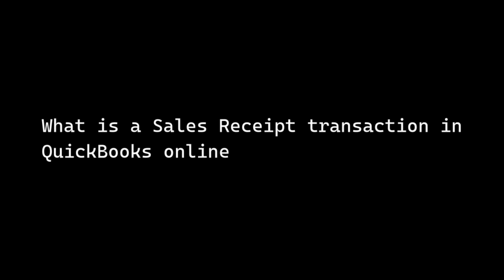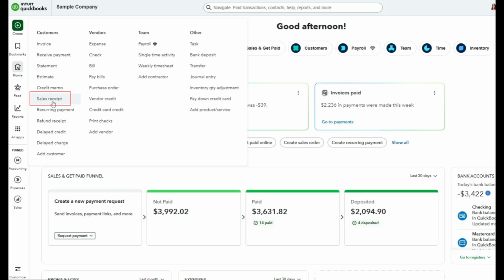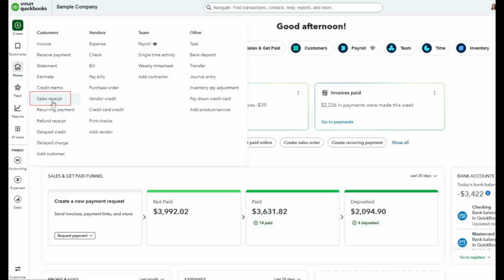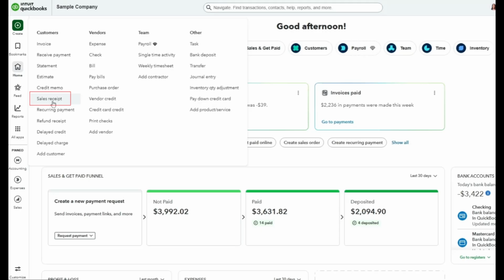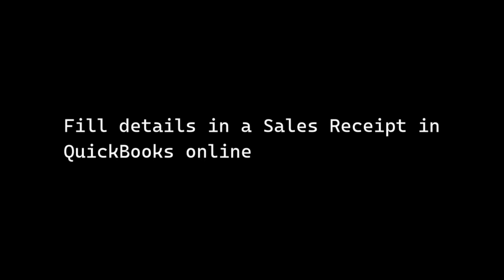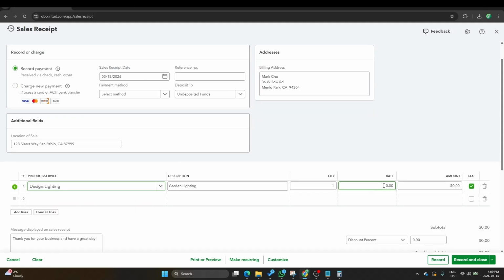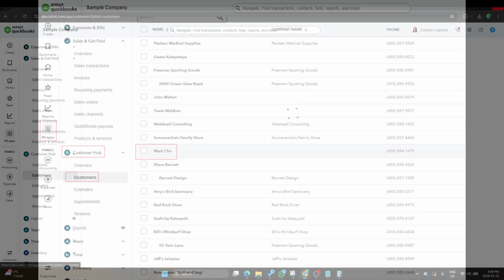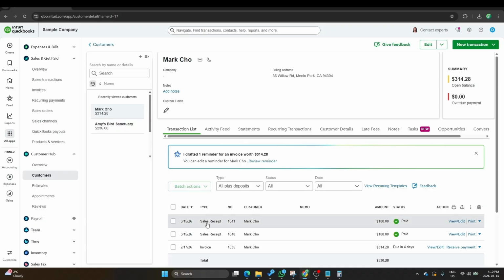9 - Sales Receipt vs Invoice in QuickBooks Online (Beginner Guide)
Learn how to use Sales Receipts in QuickBooks Online and understand when to use them instead of invoices.

In this tutorial, you’ll discover how sales receipts allow you to record both the sale and payment in one step, making them perfect for situations where customers pay immediately.

📌 Timestamps (Chapters)

⏱️ 00:00:00 – What is a Sales Receipt
⏱️ 00:01:36 – Create a Sales Receipt
⏱️ 00:02:23 – Verify Sales Receipt

What a sales receipt is in QuickBooks
Difference between invoice and sales receipt
When to use each transaction type
How to create a sales receipt
Adding customer and product/service details
Recording immediate payments
Viewing sales receipts in Customer Hub
💡 Invoice vs Sales Receipt
📄 Invoice 🧾 Sales Receipt
Payment comes later Payment is immediate
Two-step process One-step process
Creates receivable No outstanding balance
🎯 Why Sales Receipts Are Important

Sales receipts help you:

✅ Record instant payments
✅ Simplify transactions
✅ Avoid creating unnecessary invoices
✅ Keep accounting clean and efficient

Beginners learning QuickBooks
Retail businesses
Freelancers and service providers
Small business owners